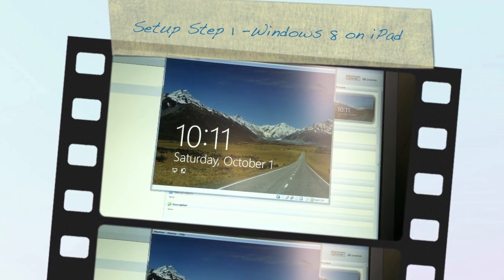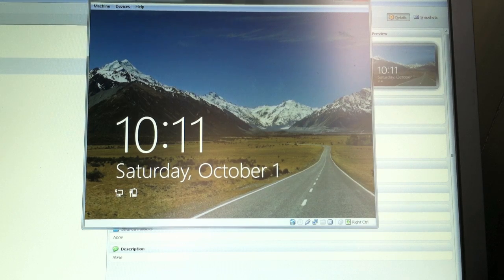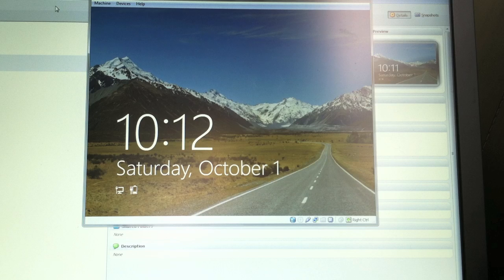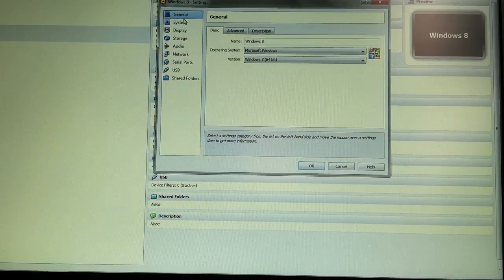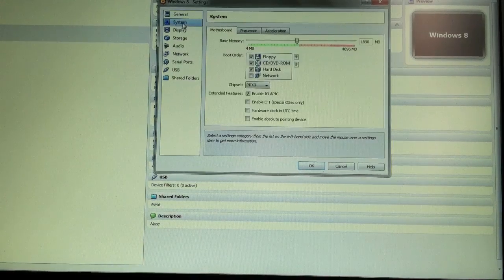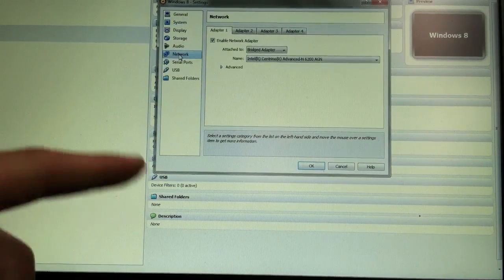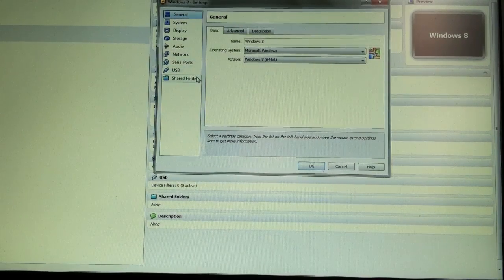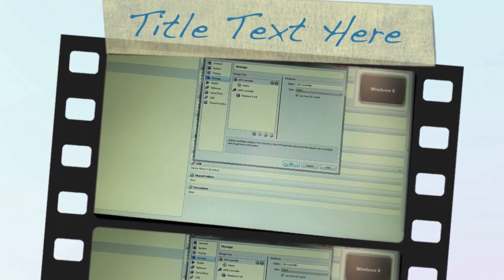Step 1 Setup - Windows 8 on an iPad (VirtualBox)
Step 1 Setup of Windows 8 on an iPad 2. This involves Splashtop, Oracle VirtualBox and a Windows 8 ISO Image.